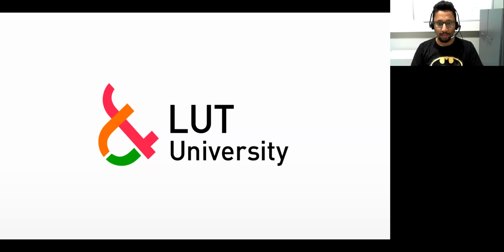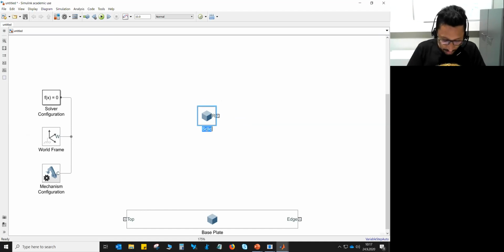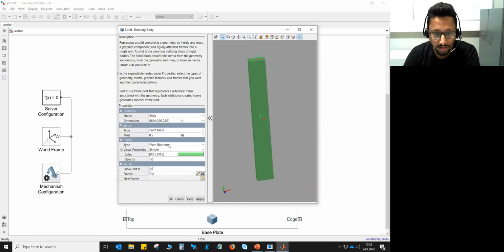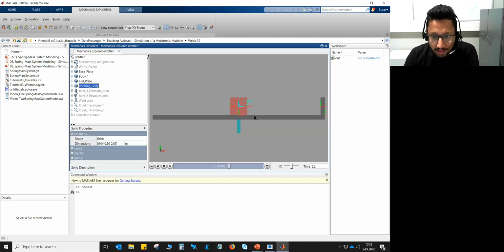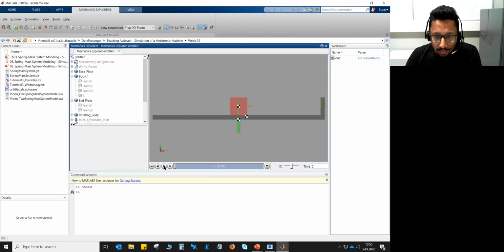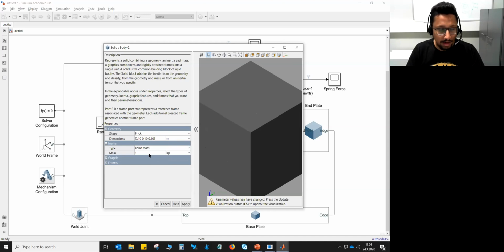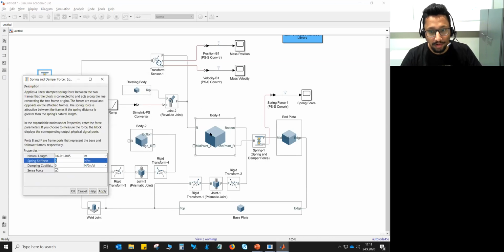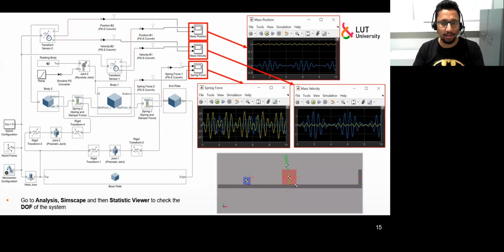Tutorial 03: Spring-Mass System Modeling | Simscape Multibody | Matlab | LUT University | Finland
This video is the third tutorial of the course entitled "Simulation of a Mechatronic Machine" at LUT University, Lappeenranta, Finland.

Author: Suraj Jaiswal
Presenter: Suraj Jaiswal
Video: Suraj Jaiswal
Audio: Suraj Jaiswal

This video is the original contribution of this channel.